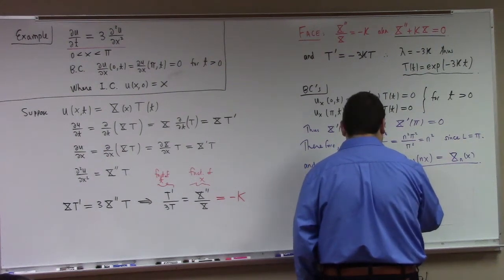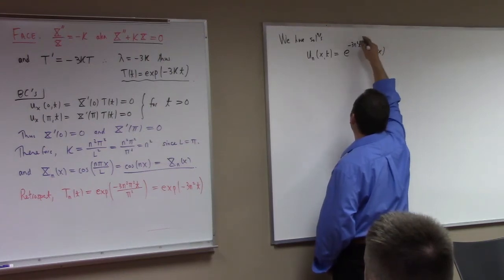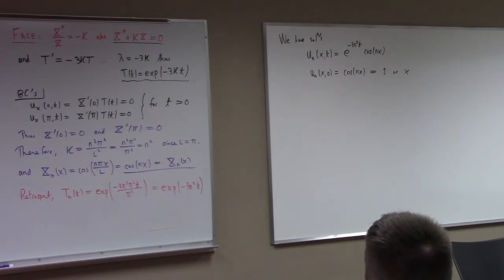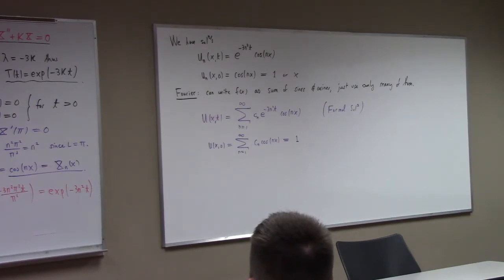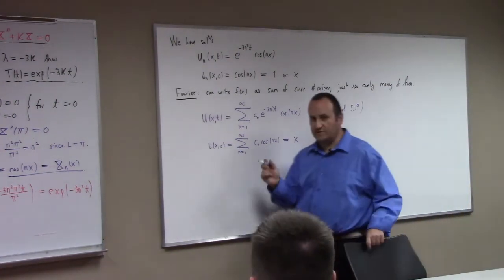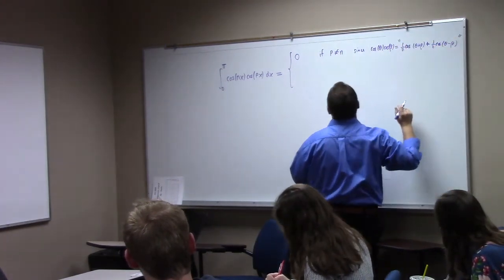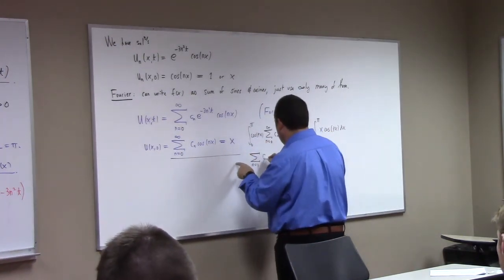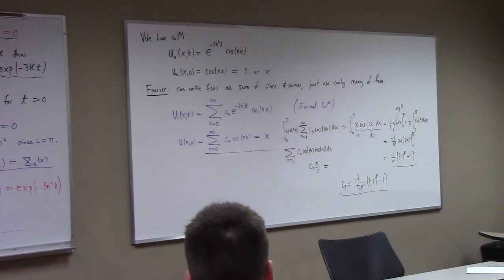DEqns: Heat Equation solution end of it, 11-8-18 part 2